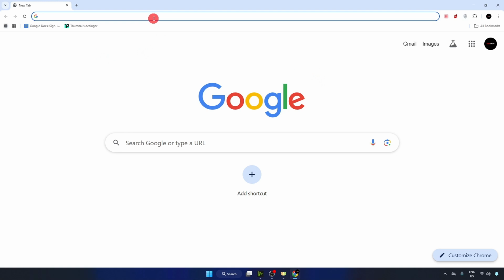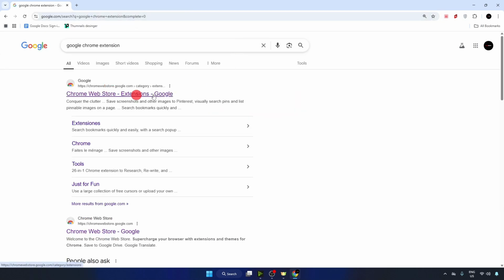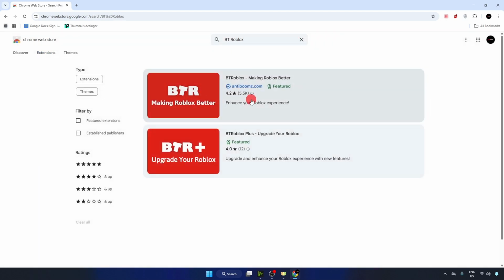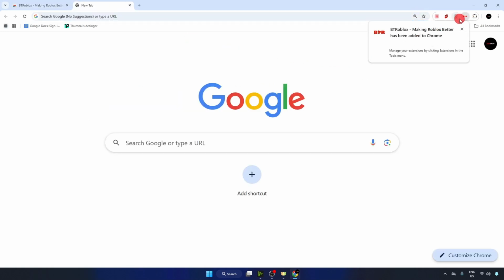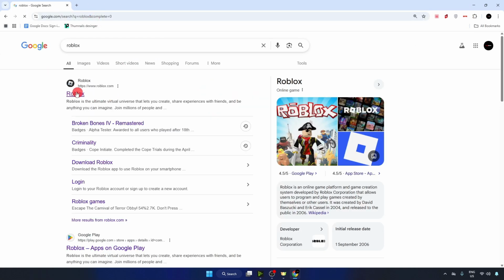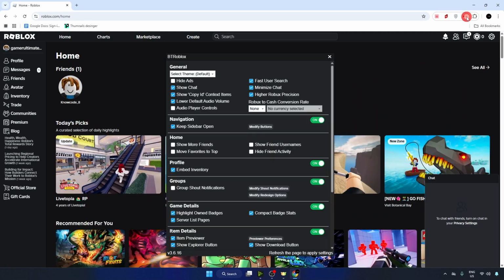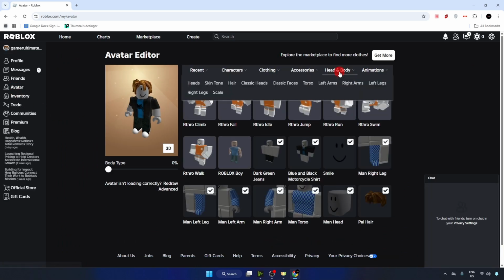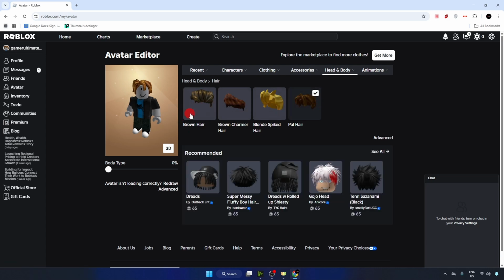How To Put 3 Hairs On Roblox 2025 - REALLY WORKS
This 2025 step-by-step guide shows you exactly how to wear 3 hairs on Roblox (2025 Step-by-Step Guide) using easy tricks that work. You'll also learn how to put 3 hairs on Roblox 2025 without needing any advanced tools. Perfect for standing out in the game and upgrading your style—watch now to level up your Roblox look!